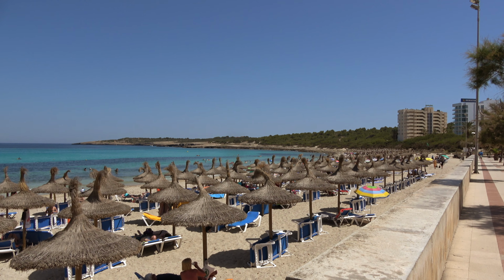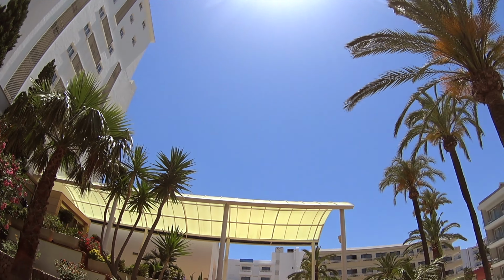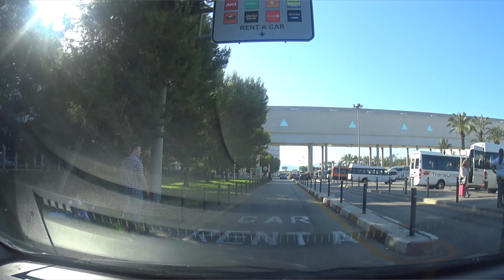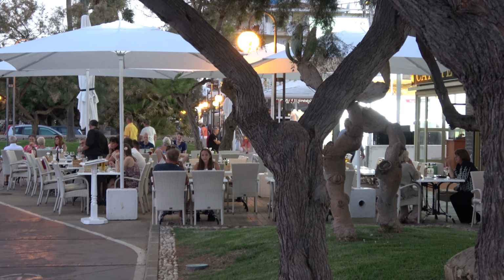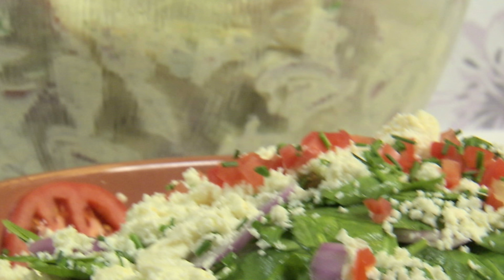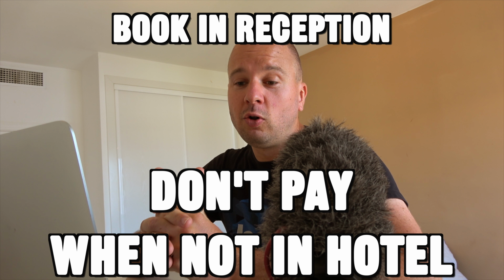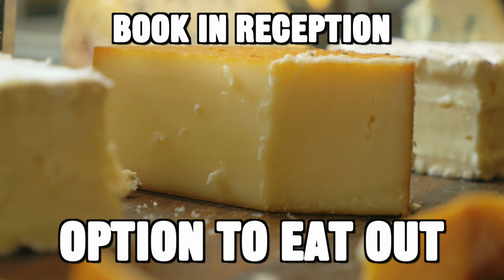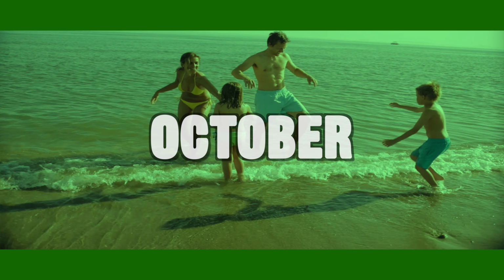Cala Millor holiday guide and tips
A complete guide for anyone going on holiday to Cala Millor in Majorca.  In this guide I answer all the questions you have about Cala Millor as well as many useful tips to make useful tips to make your holiday even better.

WHERE TO GO IN MALLORCA & BEST HOTELS
- 200 hotels double-checked in real life
- over 20 of the best resorts in Mallorca visited

COMPANIES I USE AND LOVE
👍 Protect your computer and privacy when using hotel, bar or restaurant internet